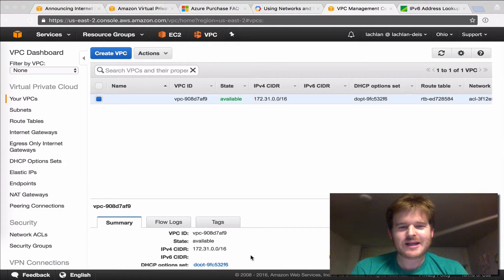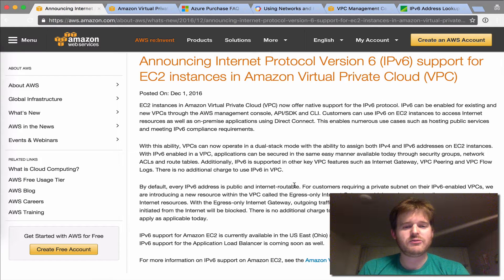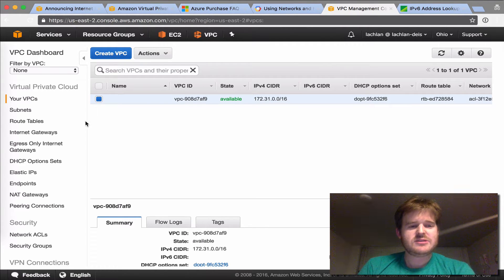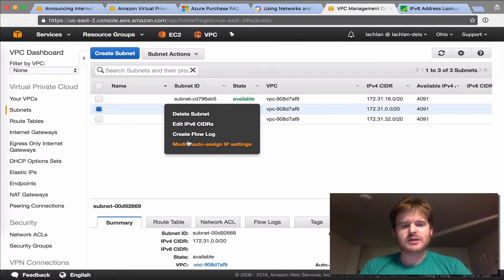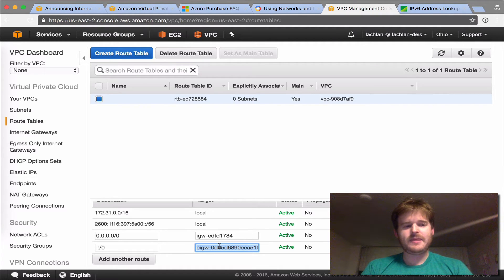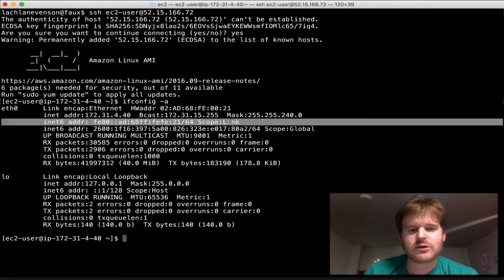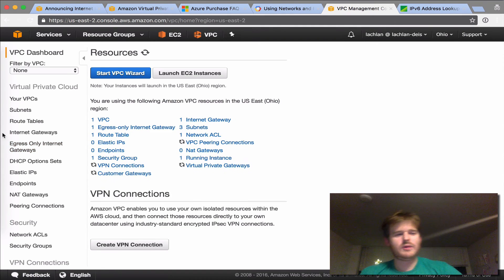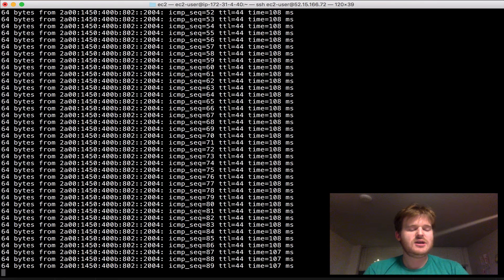AWS IPv6 VPC networking demo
Live Demo of running IPv6 on AWS VPC